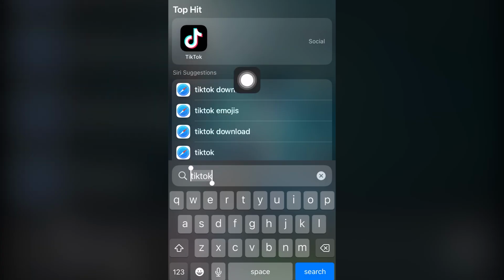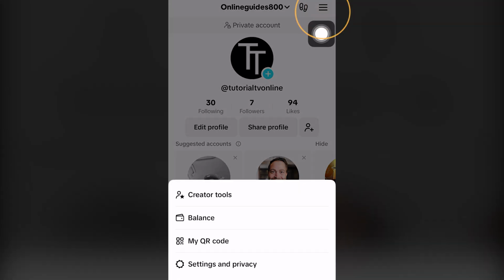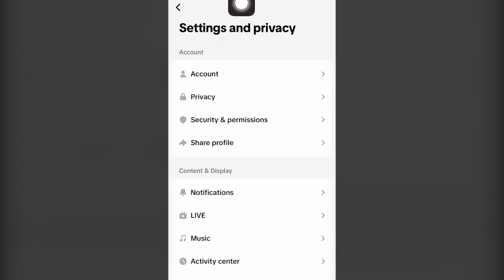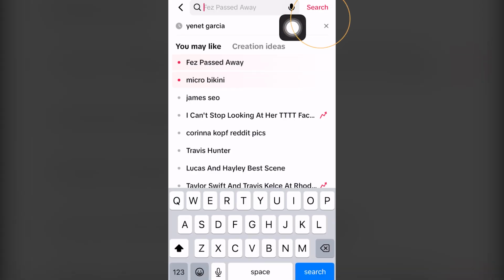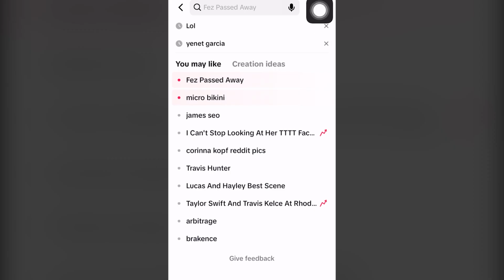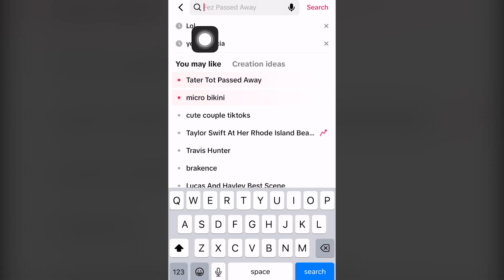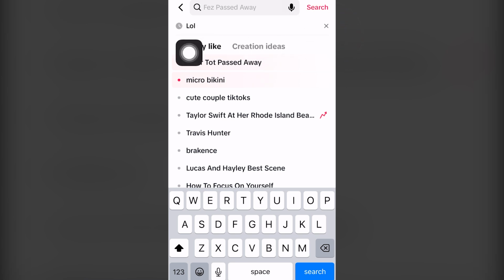Watch History On TikTok (Step by Step Guide – Full Tutorial)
In today's tutorial I will show you how to check recent TikTok watch history online or checking recent search or watch watch time watching history with online social media platform TikTok for Windows Mac iPhone Android iOS App Store and Play Store Devices completely for free.